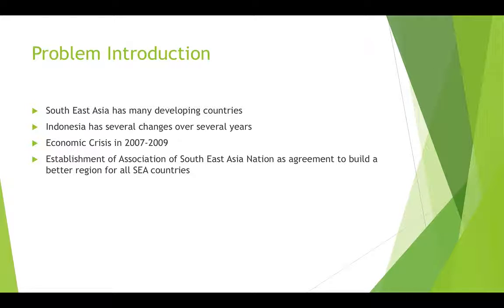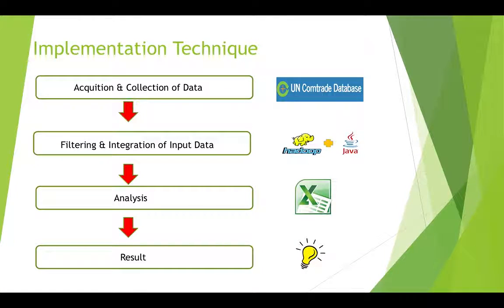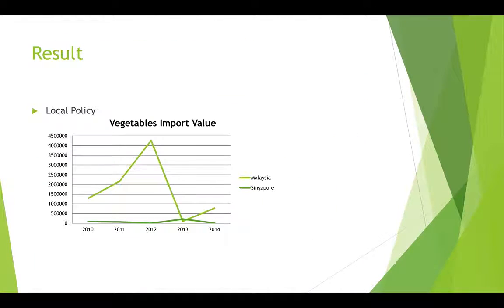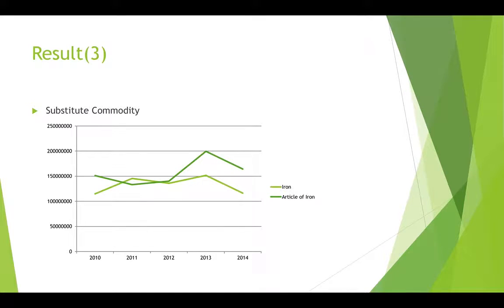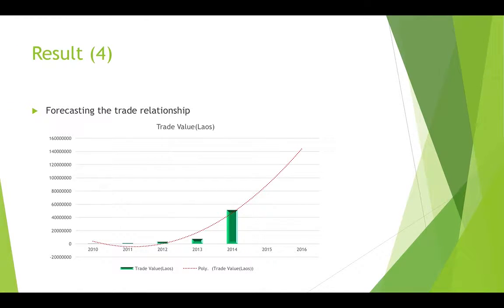presentation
Student Name   ,  Student ID
Vidi Valianto Shaweddy ,  a1697512
Masatoshi Takada,  a1693701